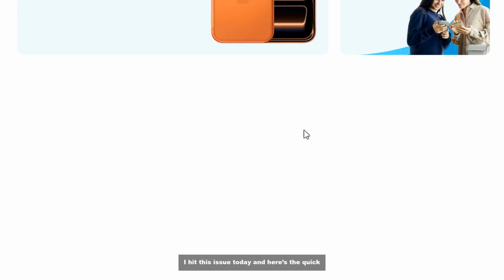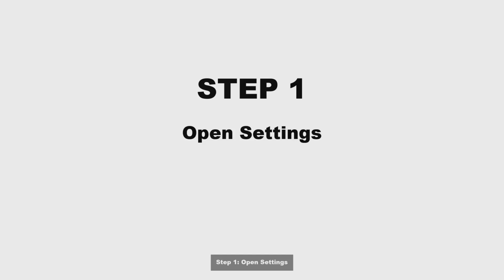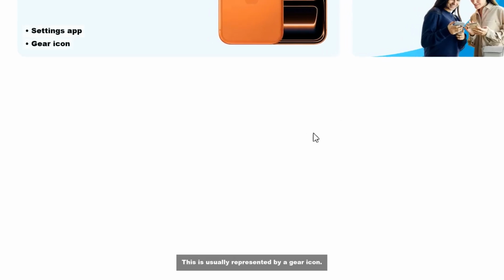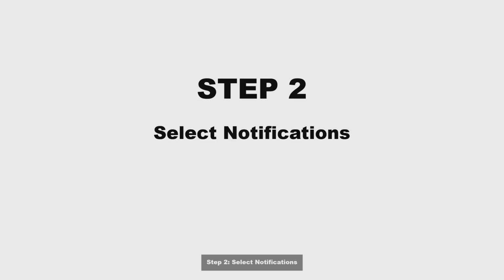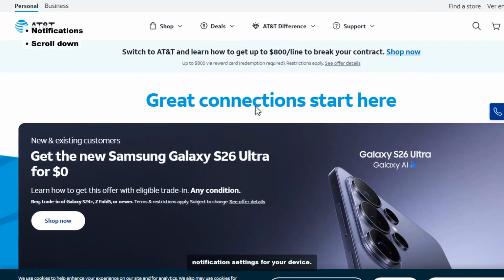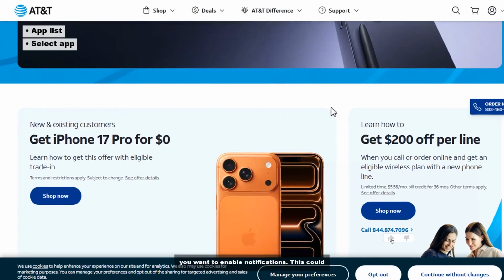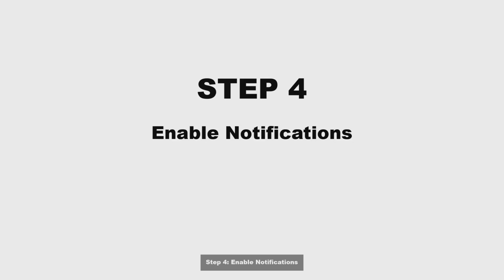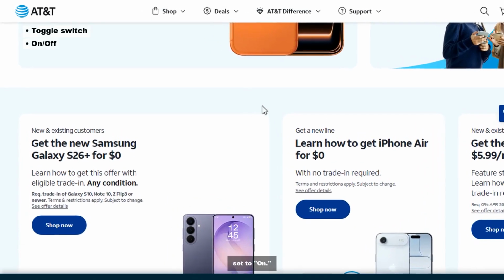How To Activate Notifications On AT&T 2026 (EASY GUIDE)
In this video, we will show you how to activate notifications on AT&T 2026 with our easy guide. Whether you're looking to stay updated on your account or receive important alerts, this tutorial covers all the steps you need.